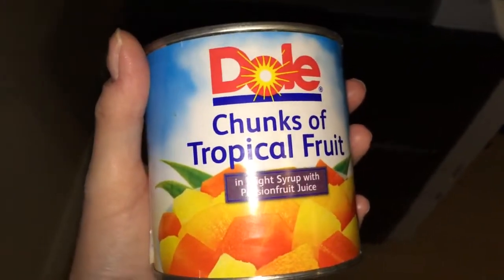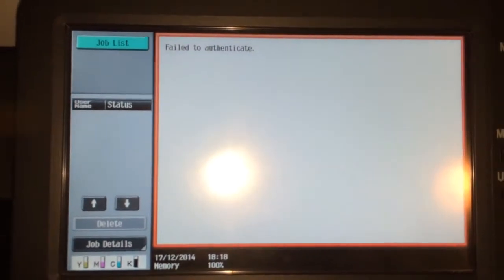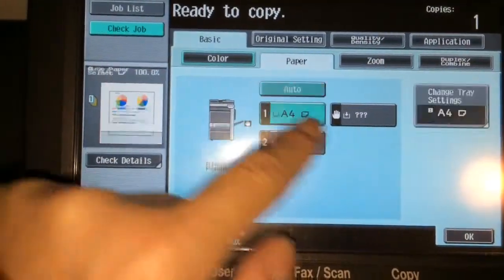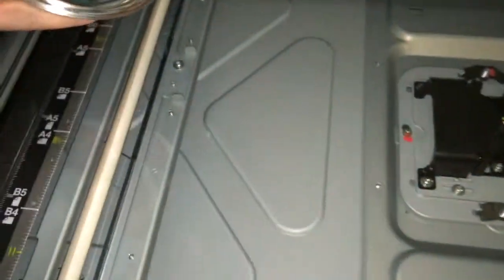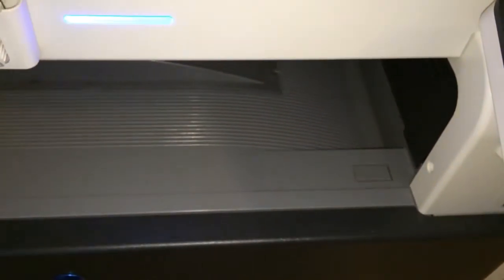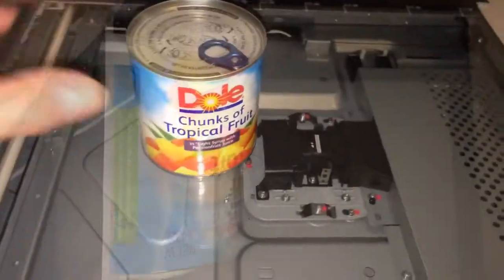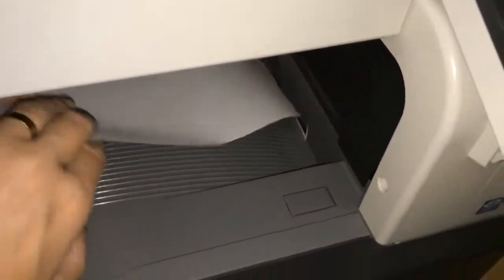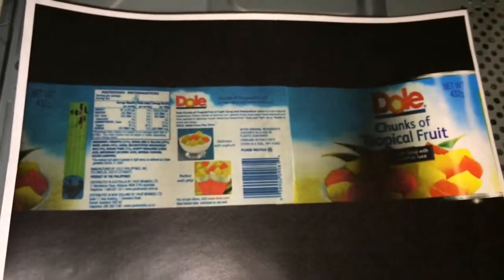Roly-Poly! :-D - Konica Minolta bizhub C353